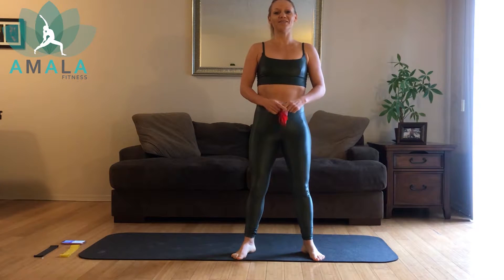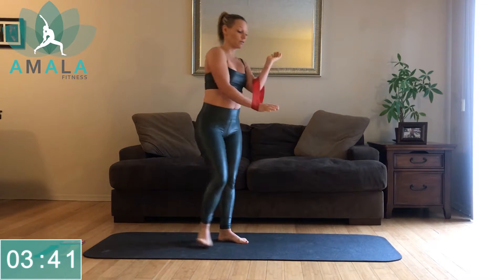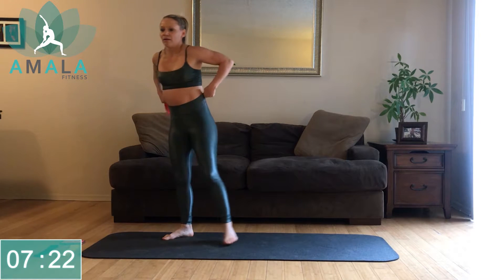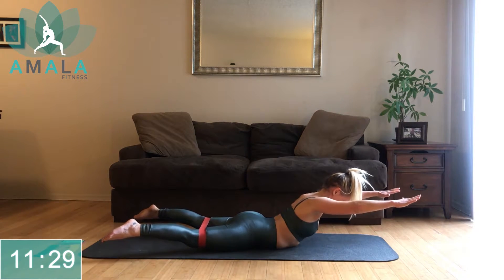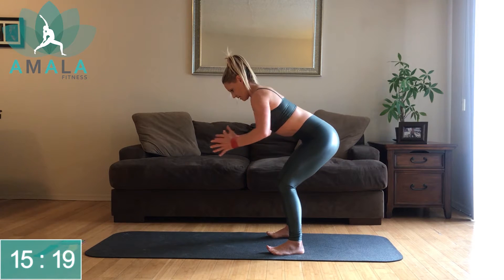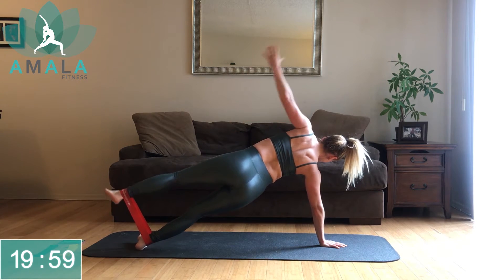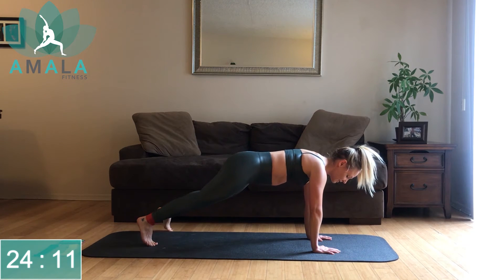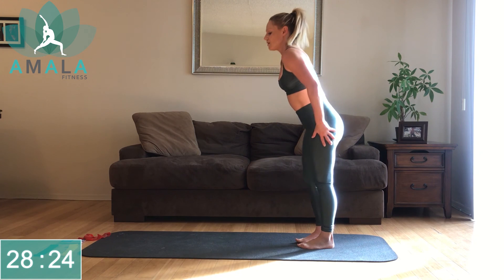30 MINUTE MINI BAND WORKOUT (TOTAL BODY BURN) - AMALA FITNESS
"The most successful workouts are the ones where you can tap into your emotional zone to release whatever is no longer needed while still working on your physical body!" - Kim Bilyk

30 Minute mini band workout (TOTAL BODY BURN)
Warmup
12 Exercises 2 rounds
60 Second rest between rounds
50 Seconds work
5 Seconds rest
Cool Down

Equipment Needed:
Band
Mat

"An Oasis of CBD"